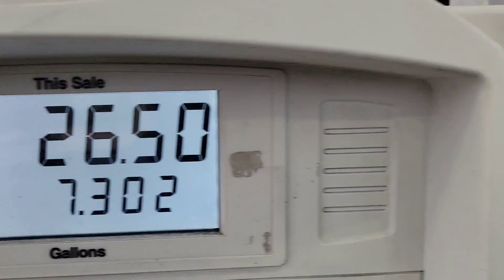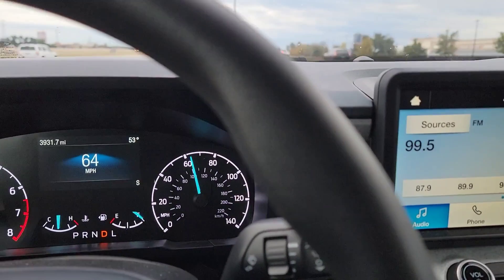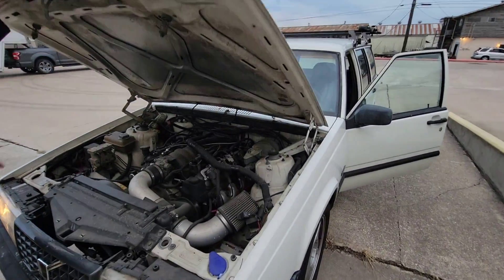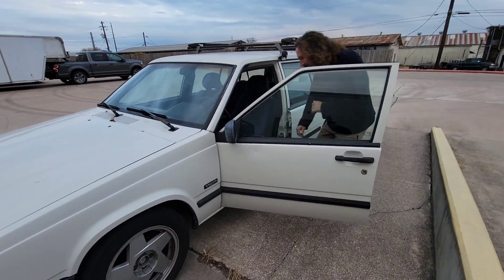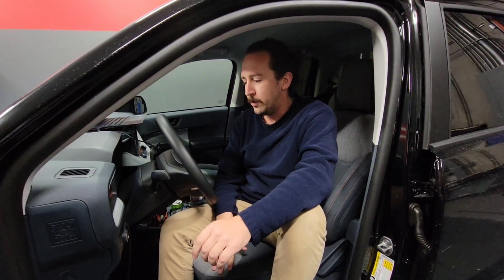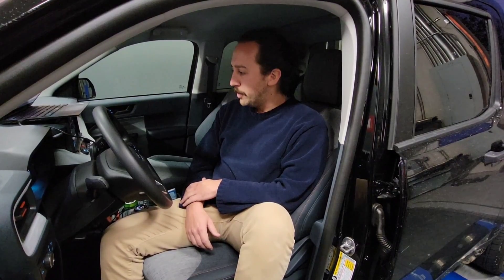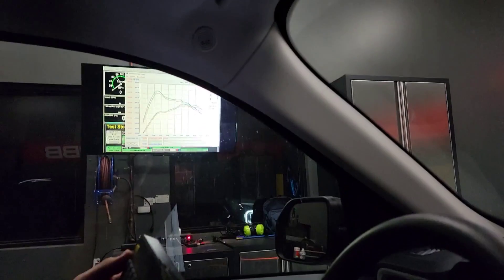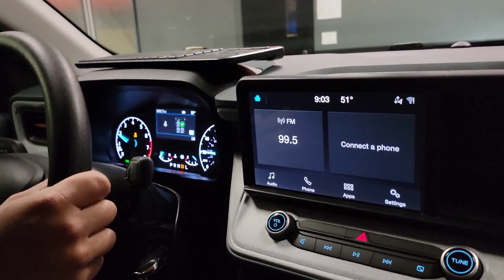TUNED 2022 Ford Maverick - E30 - Great Progress